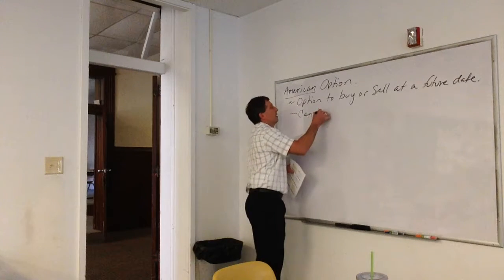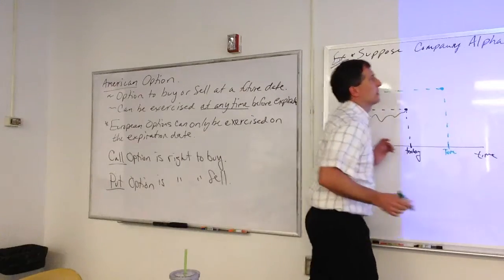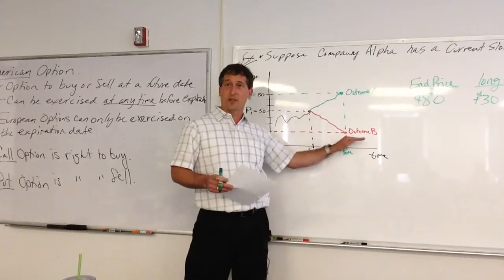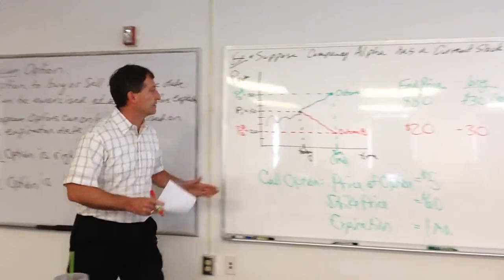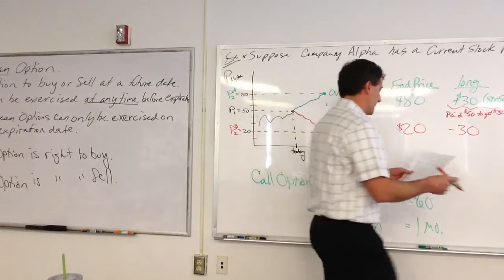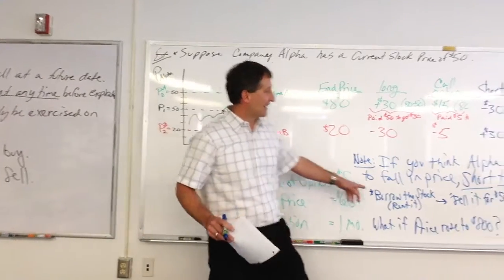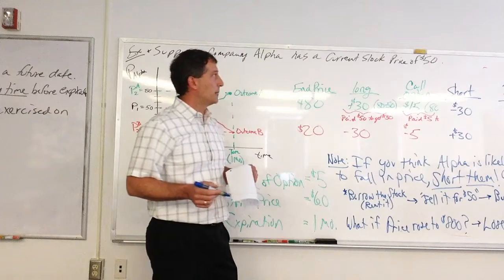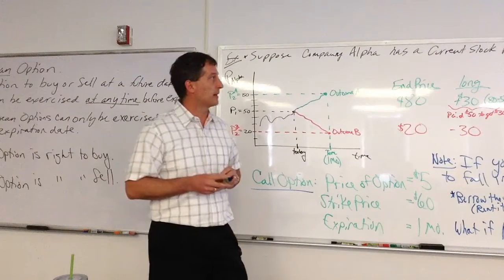Investment Finance 23 S15